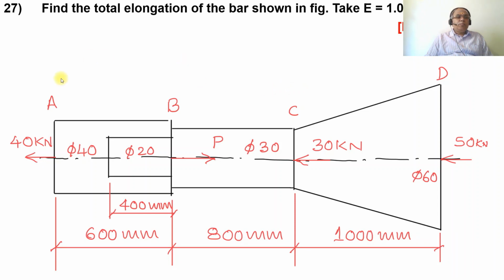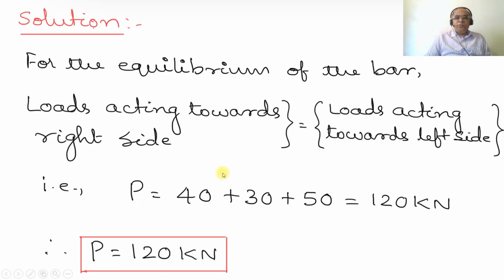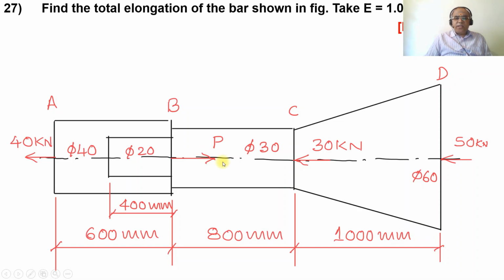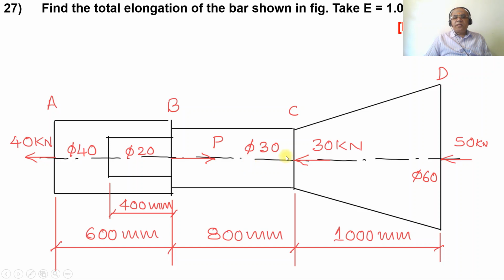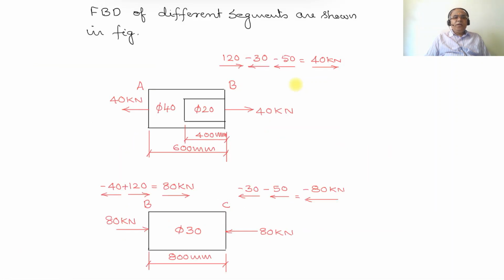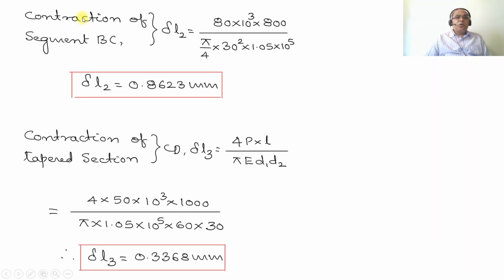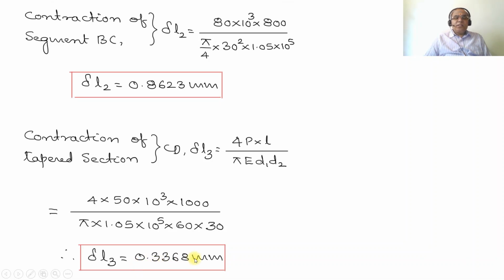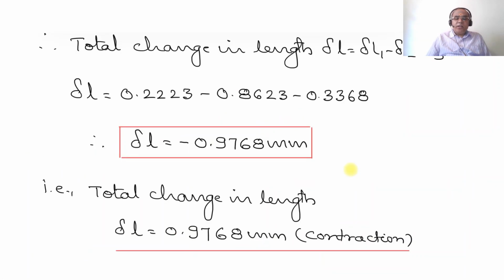20 TOTAL ELONGATION OF COMBINATION OF SECTION